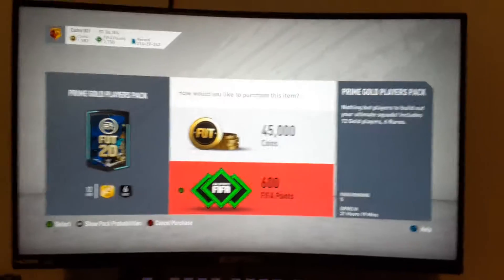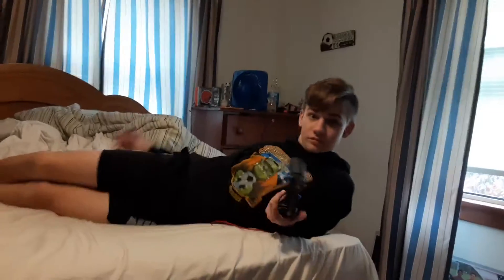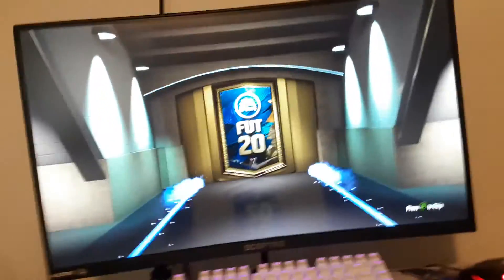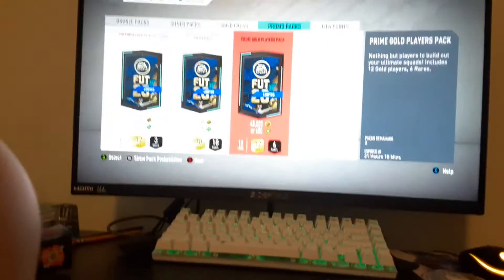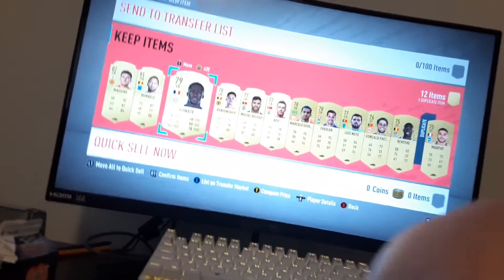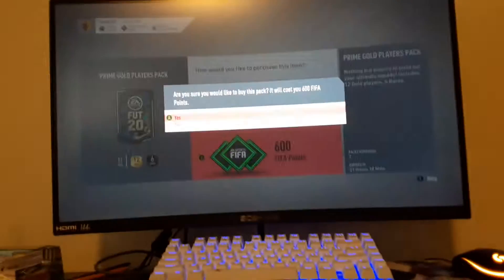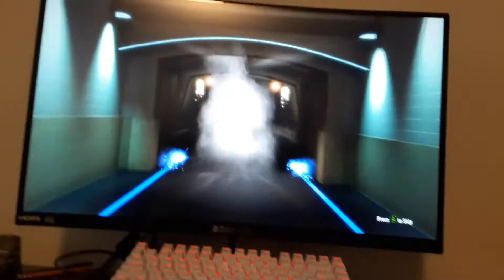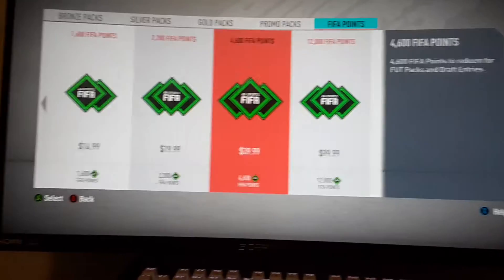WORST FIFA 20 pack opening😪